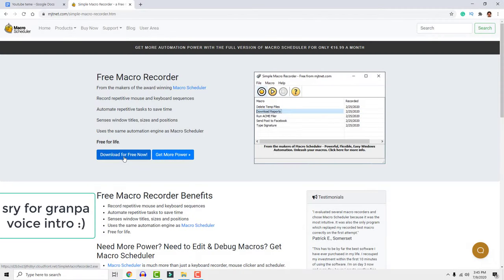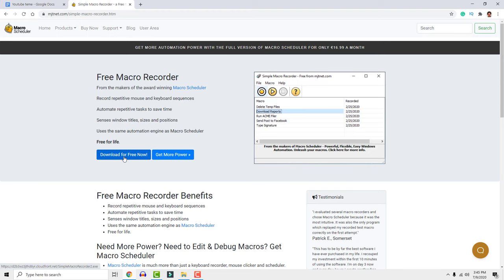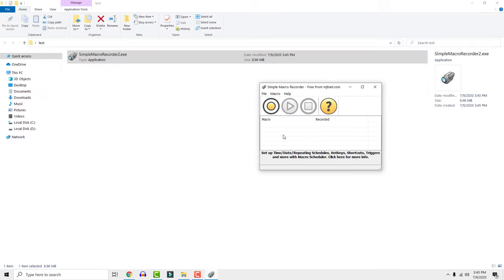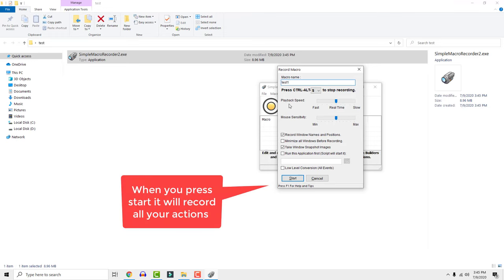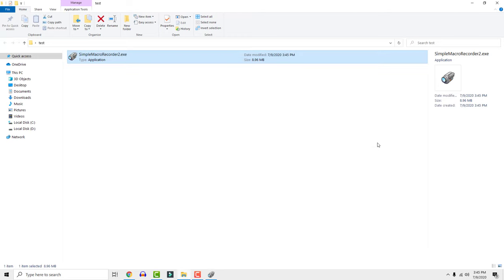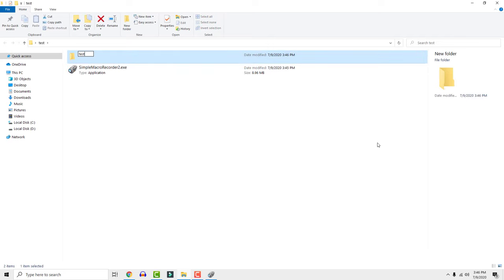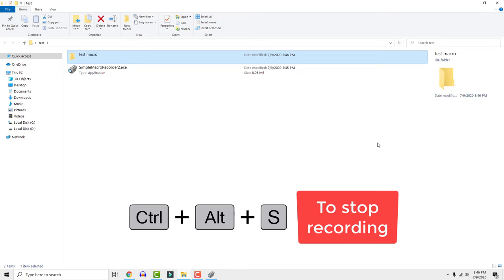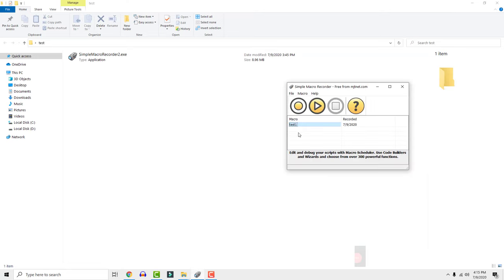How To Automate Mouse Clicks And Keystrokes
Do you want to automate your mouse clicks and keyboard strokes to save time? Check out this simple mouse automation software.

There are lots of programs out there that can automate your mouse and keyboard. I'll cover them in later videos but for now if you need quick and simple automation without investing time into scripting then check out this simple macro recorder 2. It’s free and very easy to use.

All you need is to download it and start it, no installation process.
Click this record button, add name for your macro.
Now do what you need to do, like type in text or let me create a folder and rename it.
After that press ctrl plus alt plus s to stop recording.

Now if you play this macro it will copy the mouse and keyboard movements.

Nice.

And this is it, a super quick video about automating your mouse and keyboard.